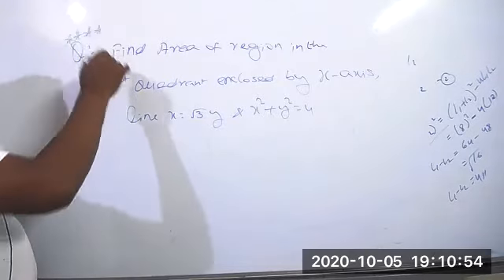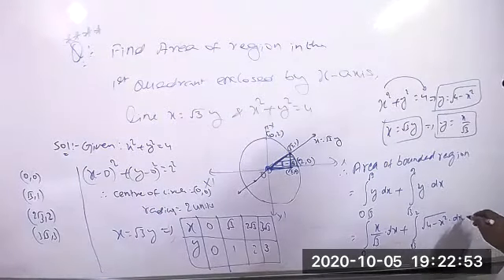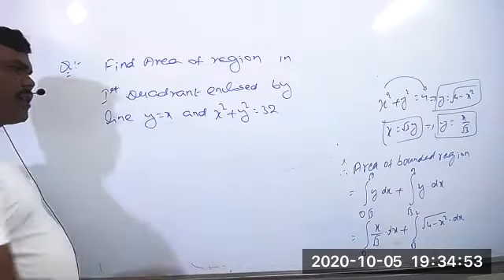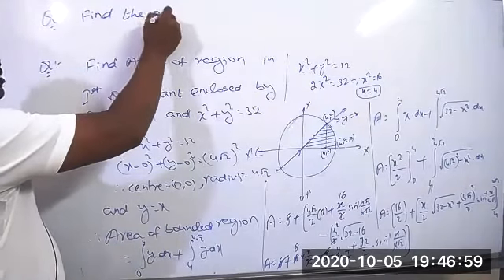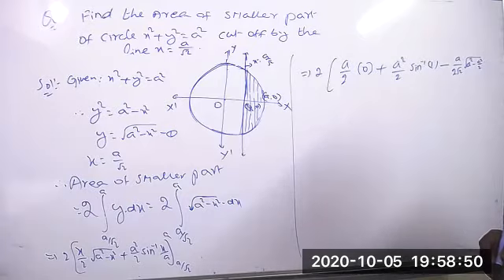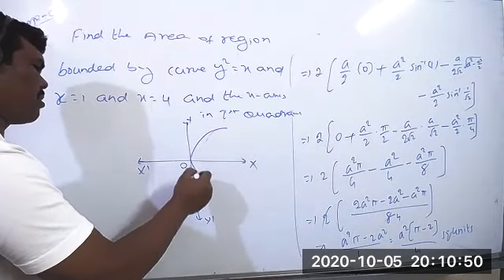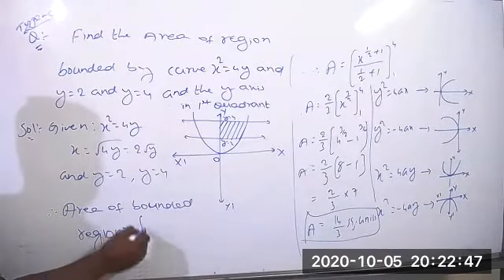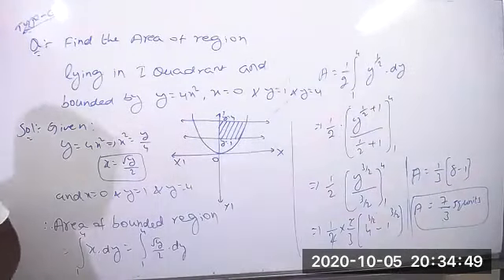12TH - MATHS APPLICATION OF INTEGRALS (5.OCT)